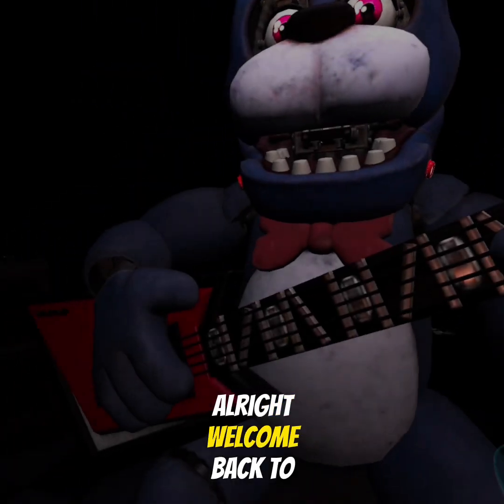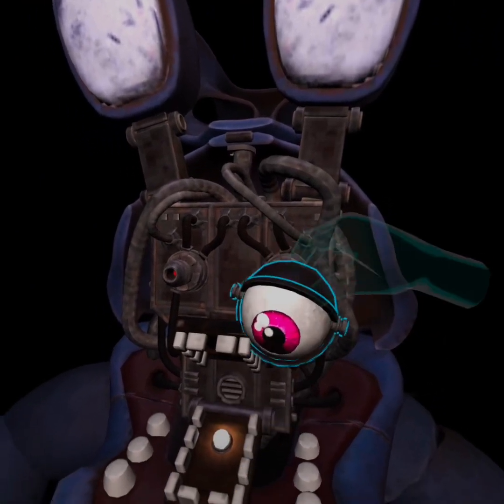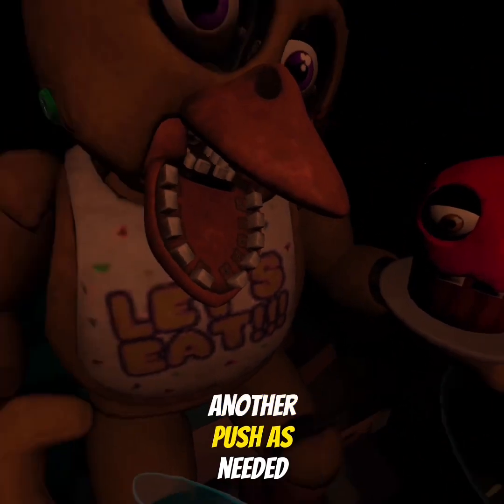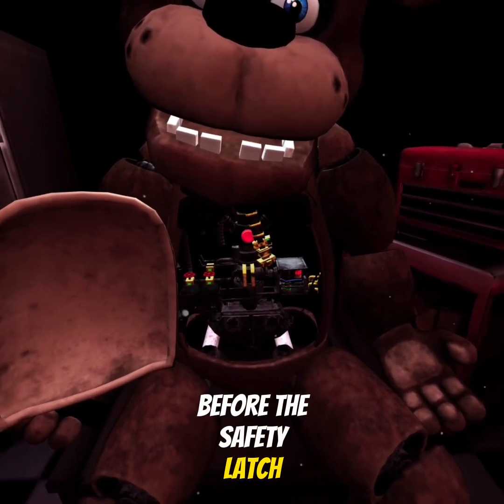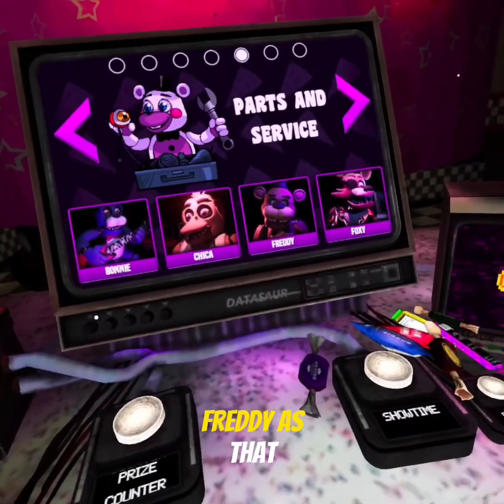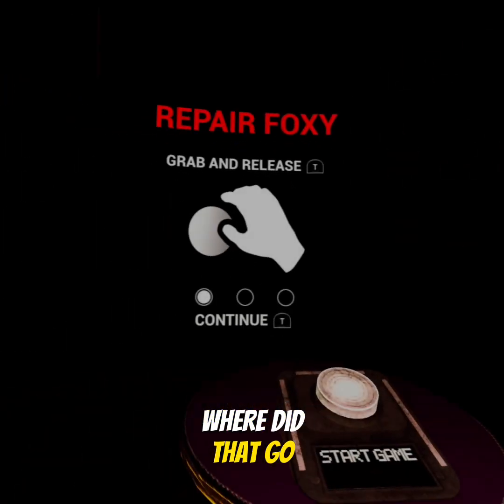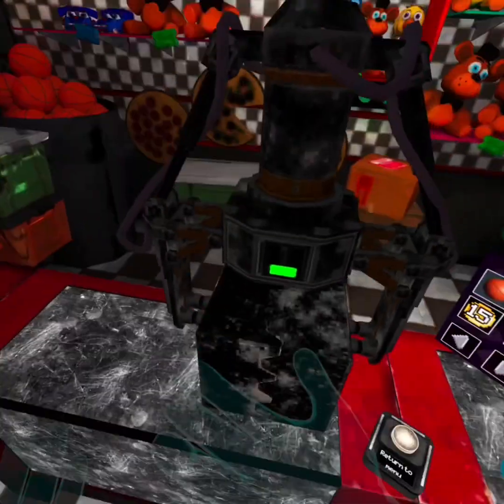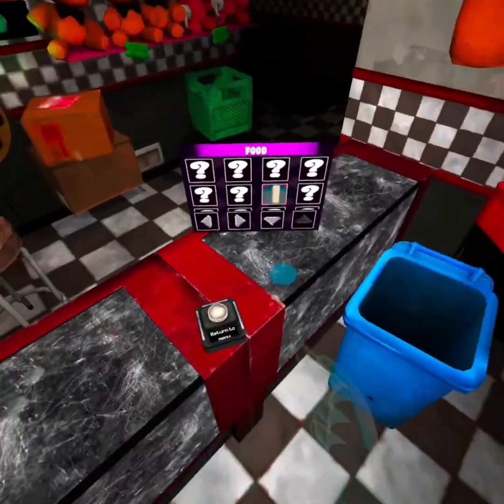Fnaf Help Wanted Pt 1. Parts and service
In this video i beat the FNAF help wanted parts and service levels
Make sure to watch to the end! ps like and sub!

shoutout to @PrimalEraser  go sub to him